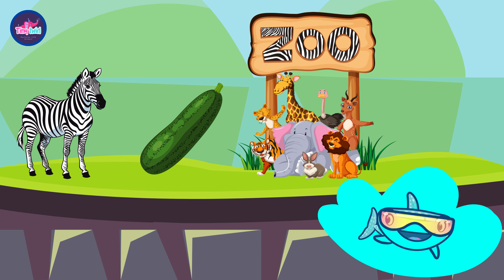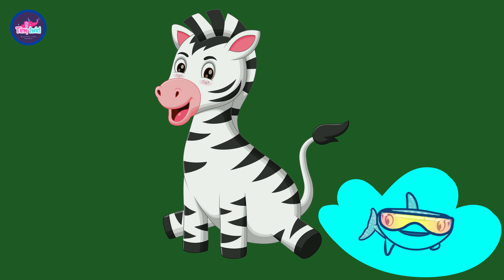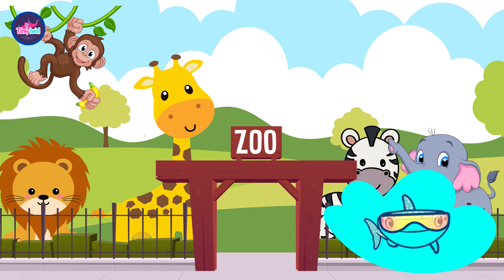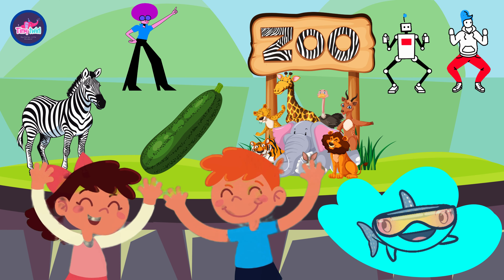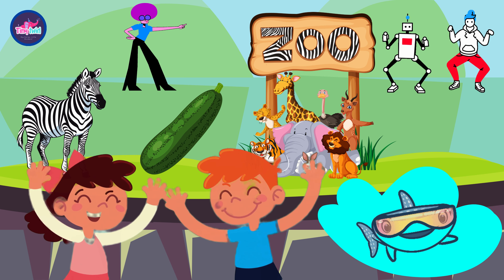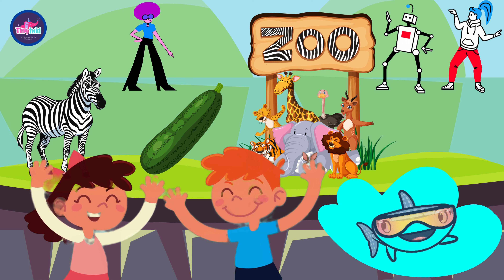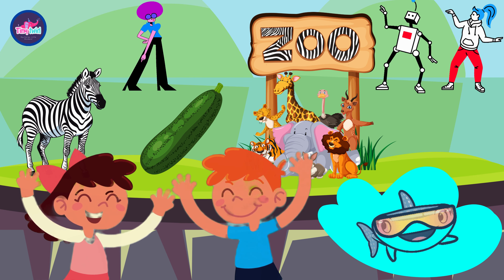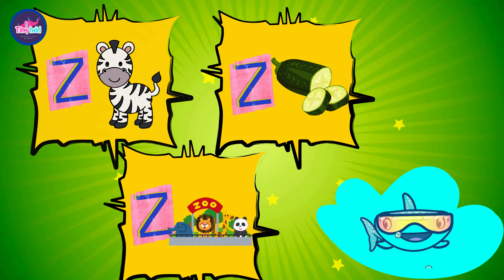Z is for Zooming: A Thrilling ABC Adventure for Kids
"Join us for an exhilarating expedition through the alphabet in our Interactive ABC Learning Adventure! In this captivating video, toddlers and kids are invited to embark on a virtual journey where they identify letters and objects starting with each letter of the alphabet. Our latest adventure focuses on the zesty letter Z, where we explore the fascinating world of zebras, visit the bustling zoo, and discover the vibrant colors of zucchinis. Watch as young explorers engage in interactive activities, from observing animals in their natural habitats to exploring the wonders of the vegetable garden. Don't miss out on this educational and entertaining experience perfect for early learners!